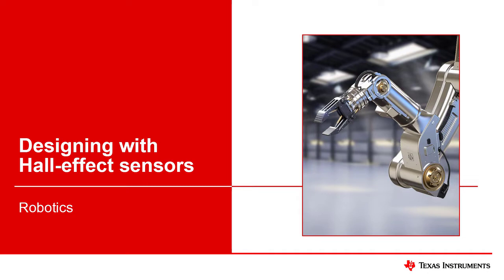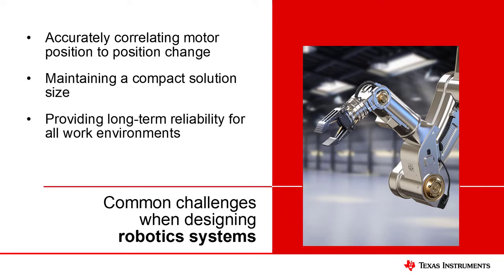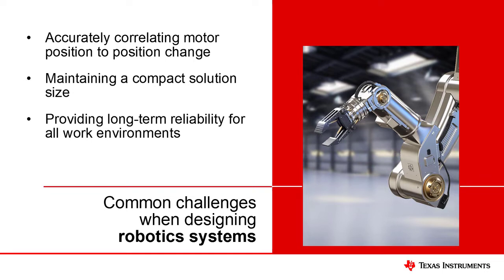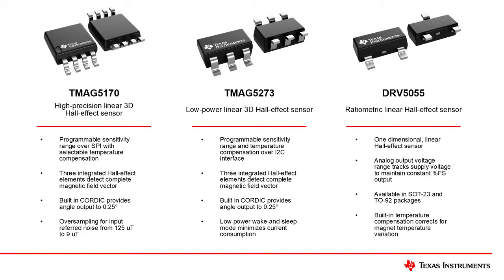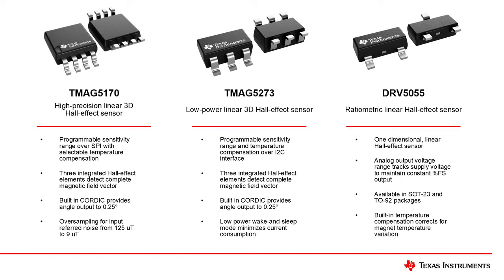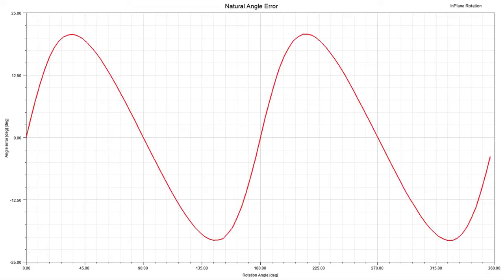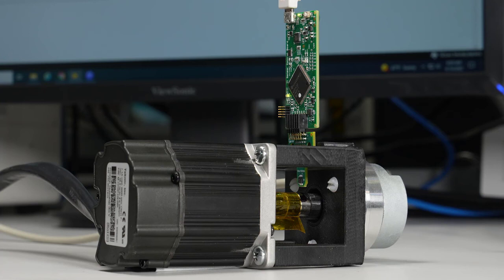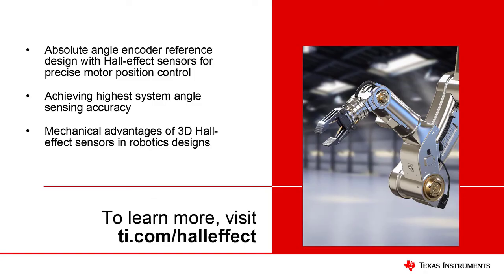Designing robots with Hall-effect sensors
View Hall-effect sensors

In this video, you will learn about some of the challenges in robotics
position sensing, including the need to accurately determine motor position,
compact solution size and long-term reliability and see a solution using
TMAG5170, a 3D linear Hall-effect sensor with angle outputs. This sensor is
designed into a compact, in-plane configuration and correction factors are
estimated. With device settings already determined, the sensor is shown
aligned to an actual magnet on the motor shaft and linear angle results are
demonstrated alongside a commercial sine/cosine angle encoder.